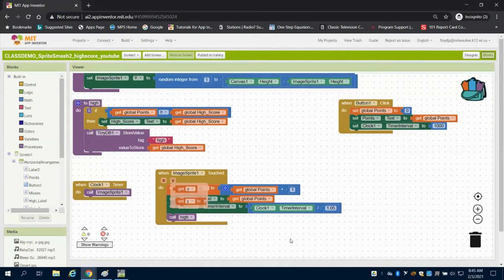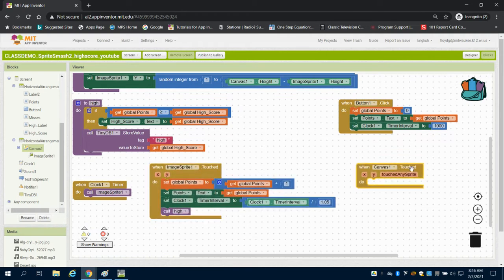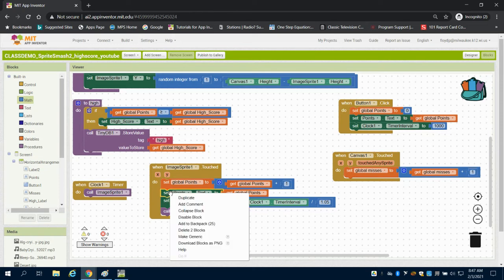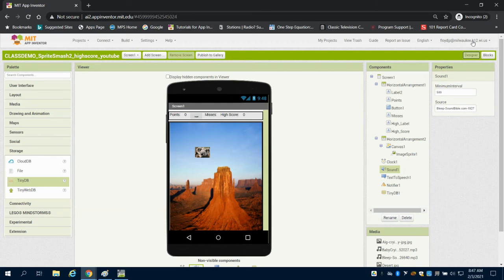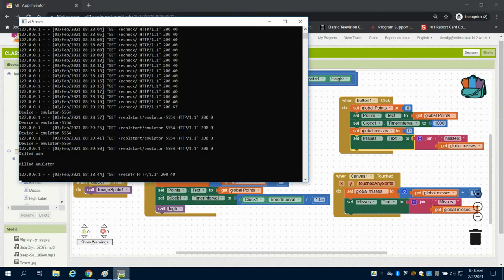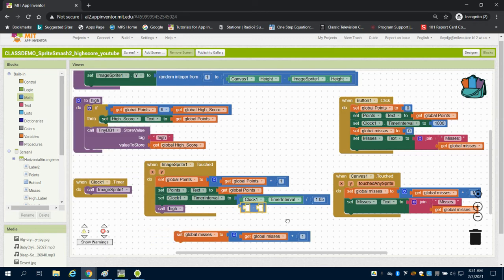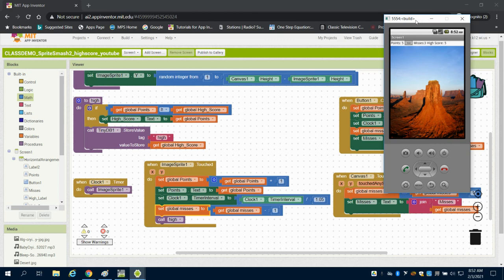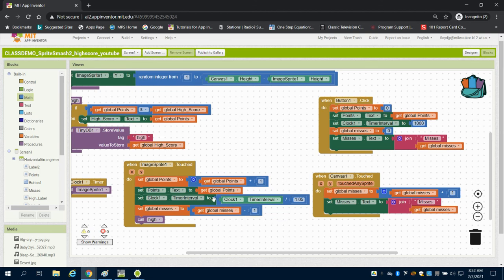Sprite Smash Keeping Track of Misses MIT APP INVENTOR 2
Sprite Smash Keeping Track of Misses MIT APP INVENTOR 2 PLTW APP CREATORS